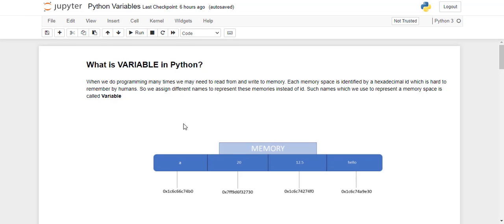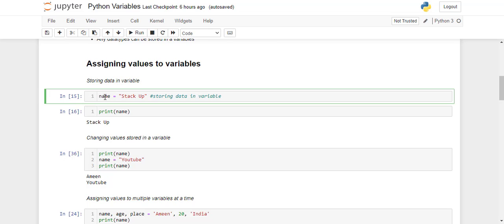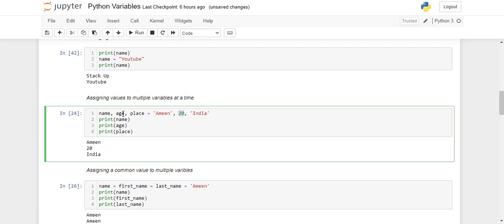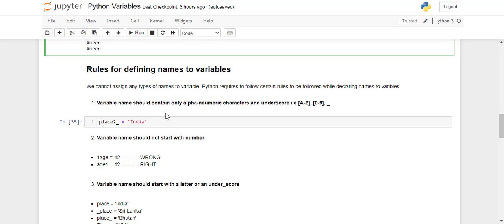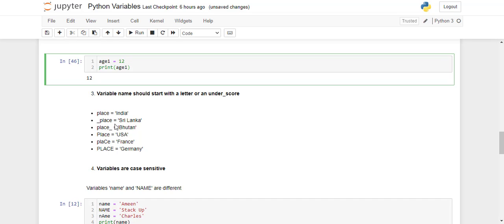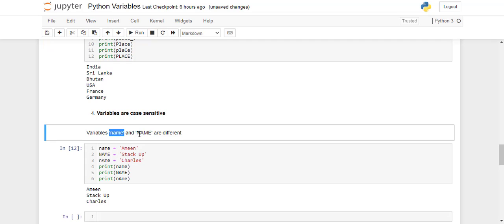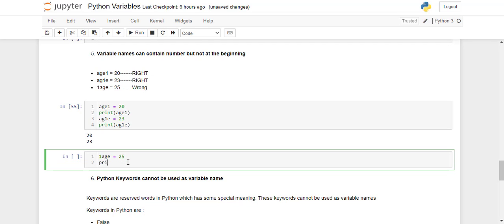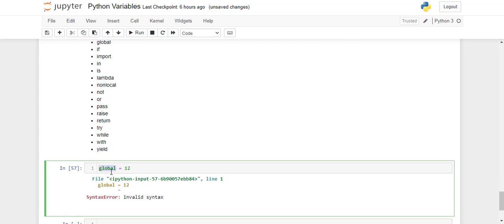Python Variables | Python Tutorials | Part 2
This video talks about Python variables  :
    1. Assigning values to variables
    2. Changing values stored in a variable
    3. Assigning values to multiple variables at a time
    4. Assigning a common value to multiple varibles
    5. Rules for defining names to variables